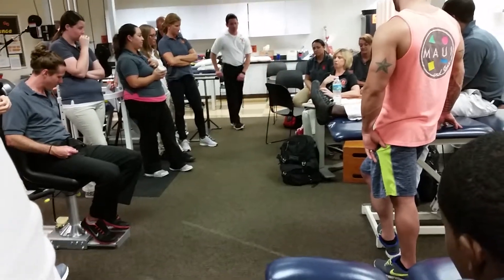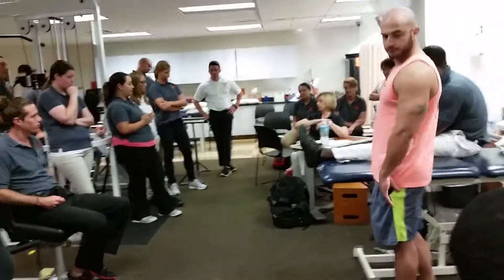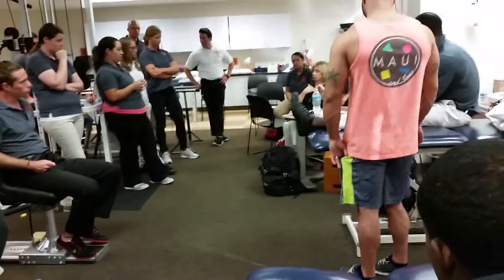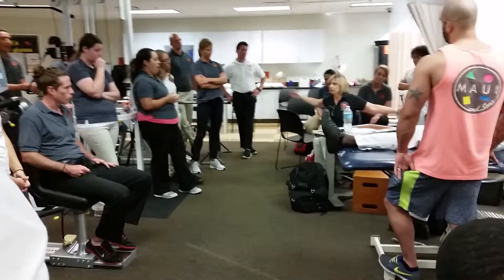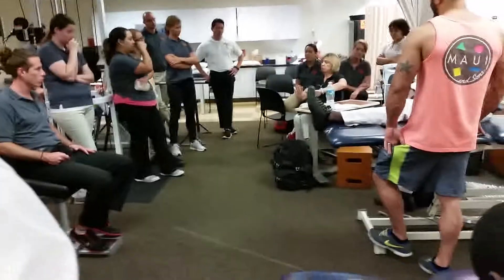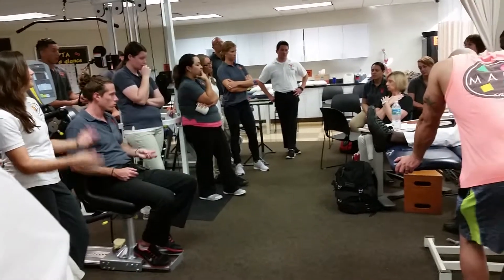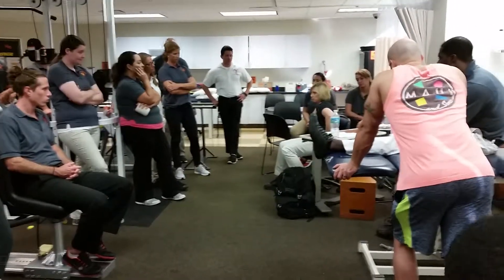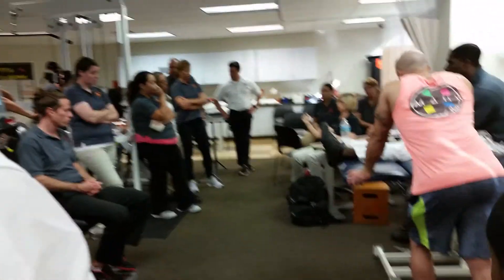Advanced Rehab - Week 1 - Lifting